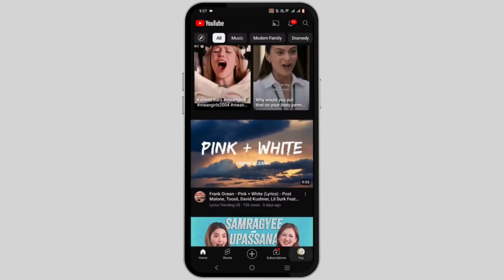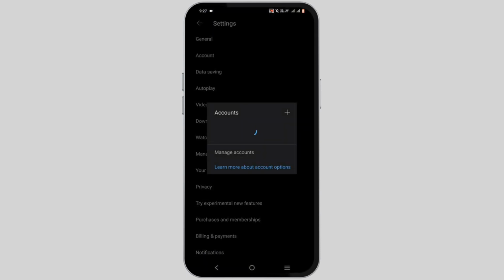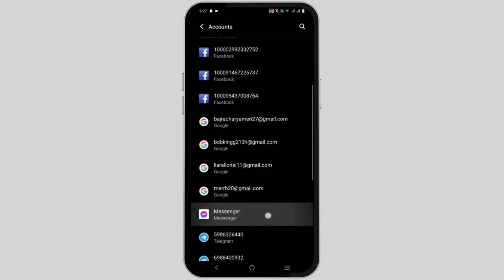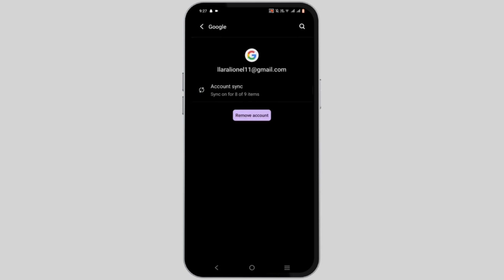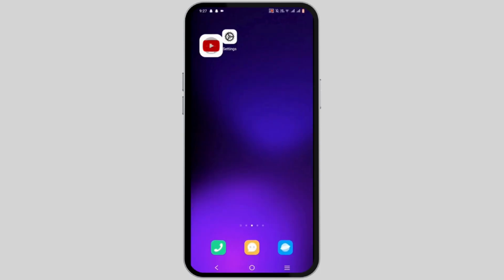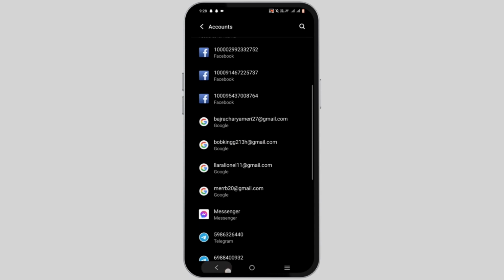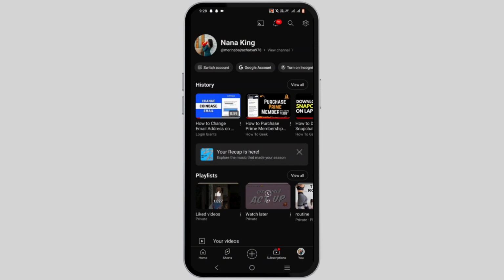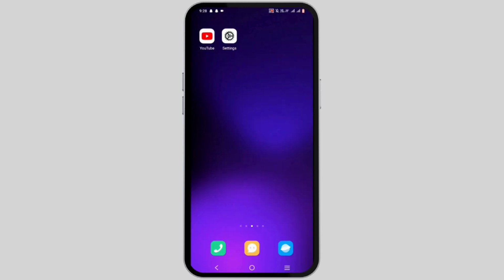How to Delete Your YouTube Account on Android & iOS (2024)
Thinking about deleting your YouTube account on your Android or iOS device? In our latest video, we guide you through the process step-by-step, ensuring you can safely and effectively remove your YouTube account. Whether you're concerned about privacy, reducing online presence, or starting afresh, this tutorial is designed for you.

What to expect in this guide:

- A comprehensive walkthrough on accessing your YouTube account settings on both Android and iOS.
- The correct method to delete your YouTube account, including important precautions and what to consider before taking this step.
- Additional tips for safeguarding your data and what happens to your content after deletion.
- Advice on backing up important data before permanently deleting your account.

Follow along with this tutorial, and you'll have your YouTube account deleted in no time. This guide is perfect for anyone looking to delete their YouTube account from mobile devices.